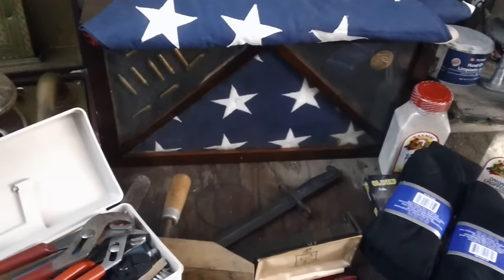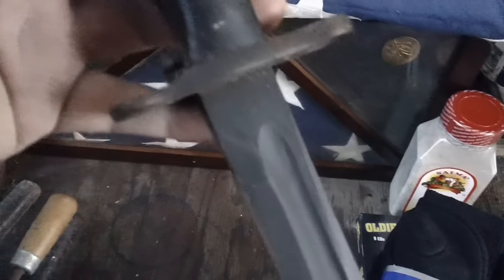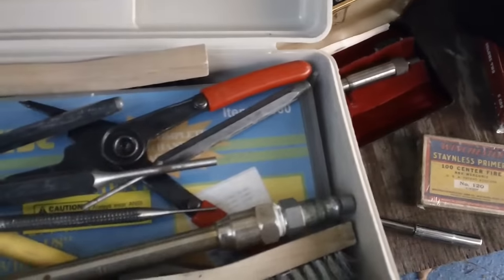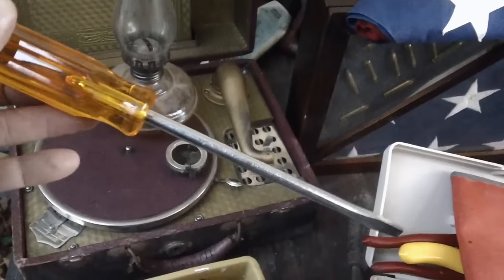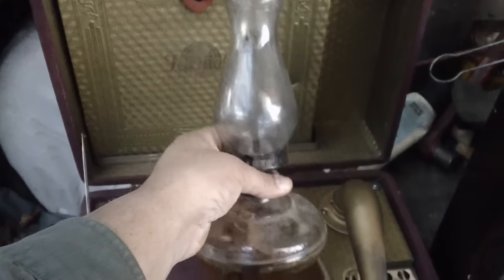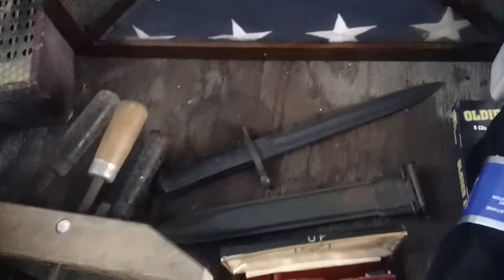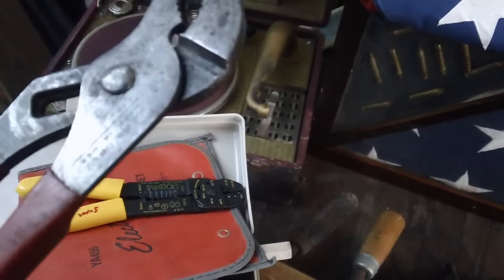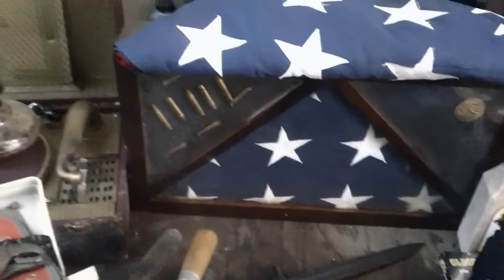November 2015 flea market finds